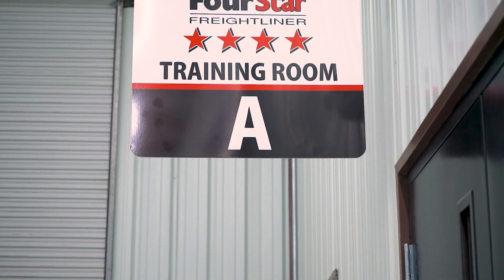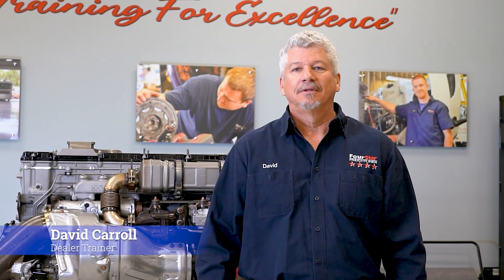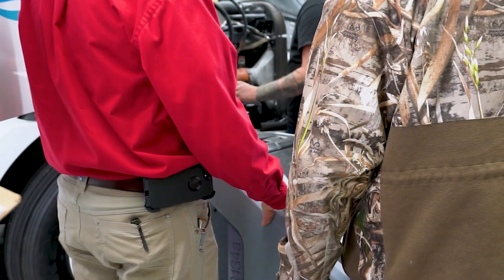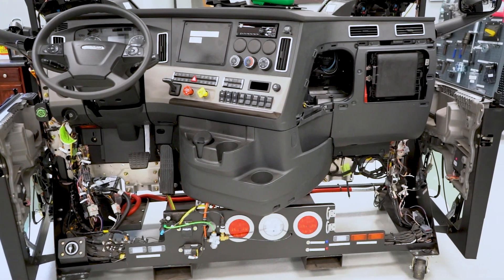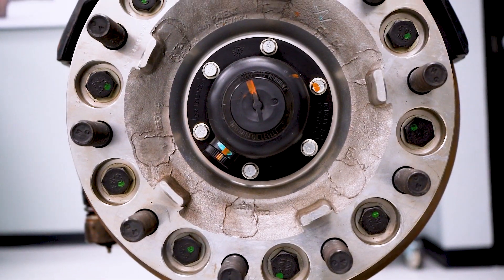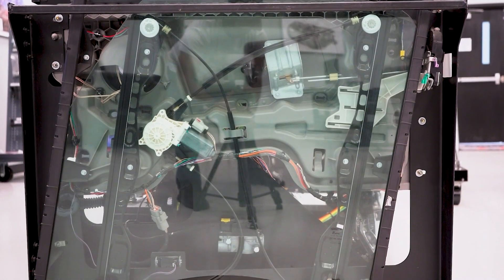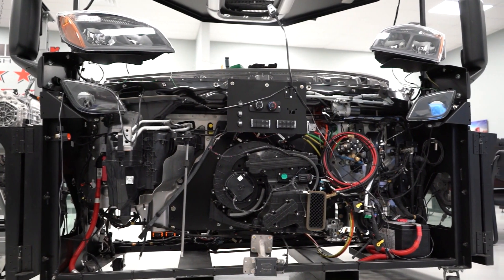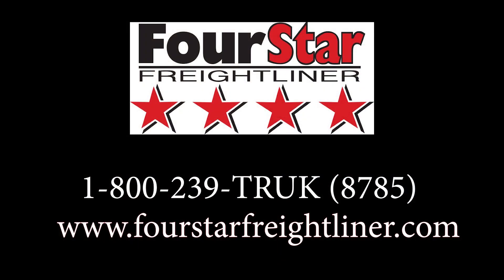Foster-Davenport Training Center for Diesel Technicians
The Foster-Davenport Training Center for Diesel Technicians is located in Dothan, Ala. The 6,500 square-foot facility includes two classrooms and a drive-through service bay. Freightliner and Western Star dealer technicians can attend classes here. A system certified technician goes through the process of becoming a professional certified technician, and later the opportunity to become an expert-certified technician.

For more information about the training center, please contact David Carroll, Four Star Freightliner Training Manager, at 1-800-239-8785.